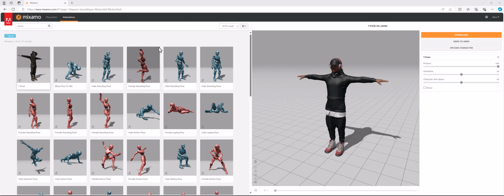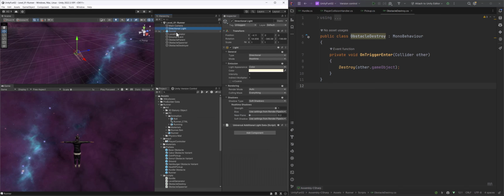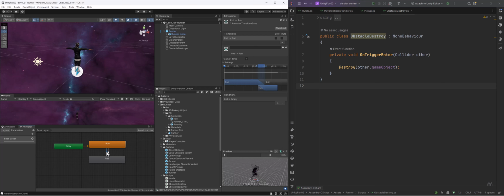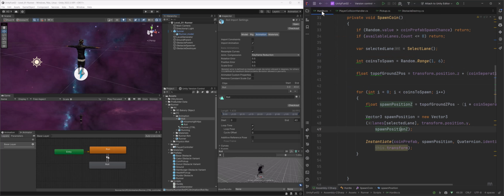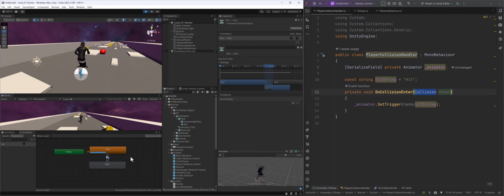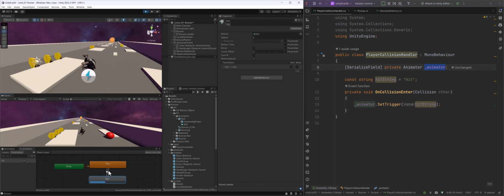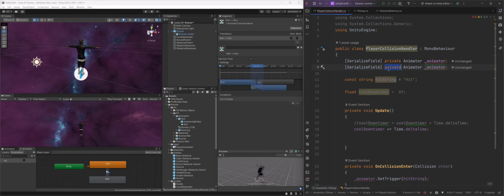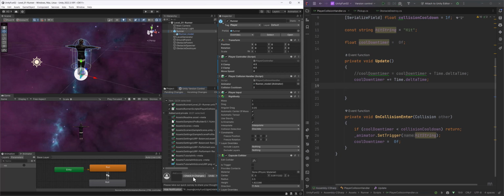14 Player Hit Animation